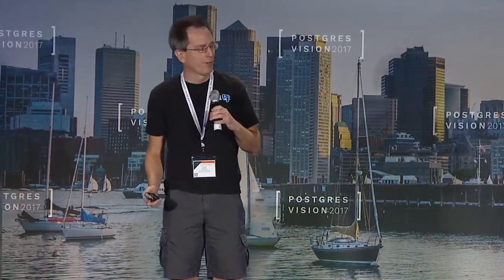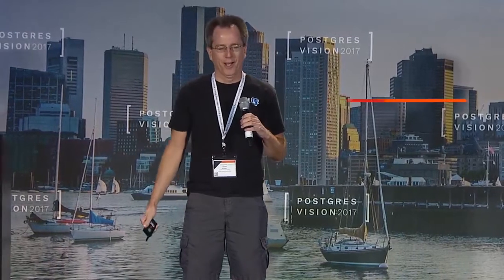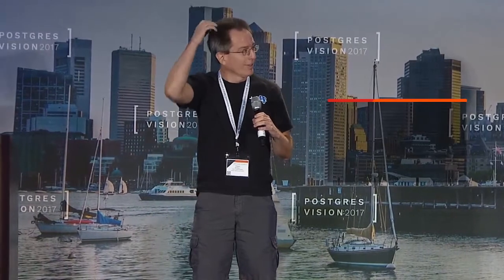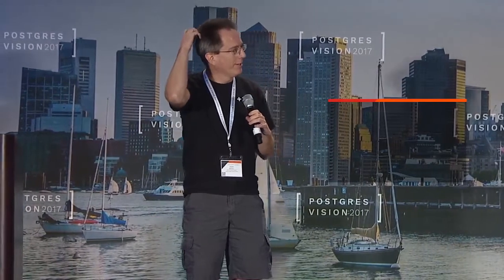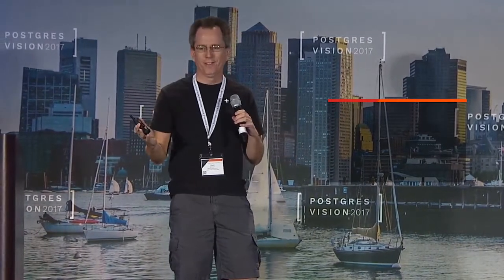Grant McAlister Lightning Talk at Postgres Vision 2017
Grant McAlister, Senior Principal Engineer at AWS, discusses UUIDs during the Lightning Talks competition at Postgres Vision 2017.